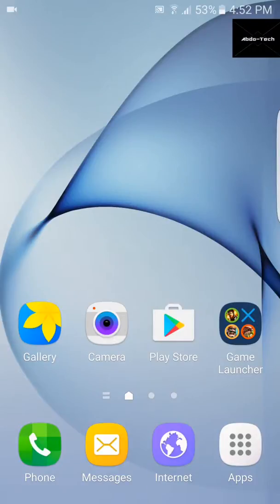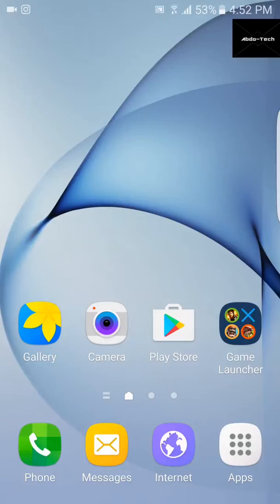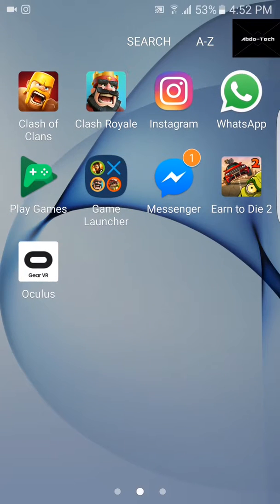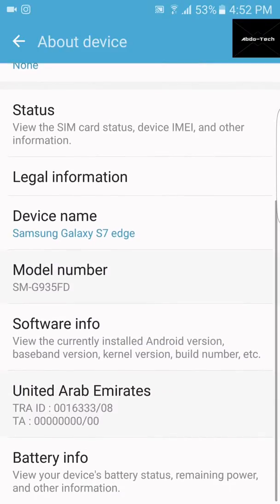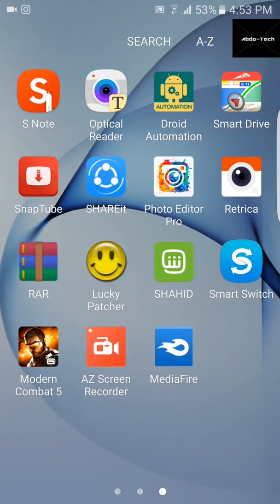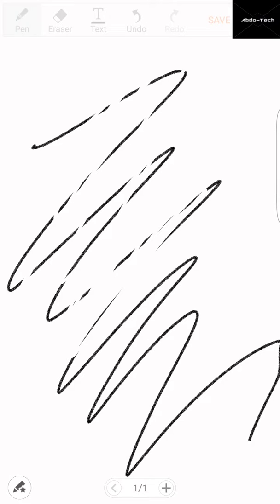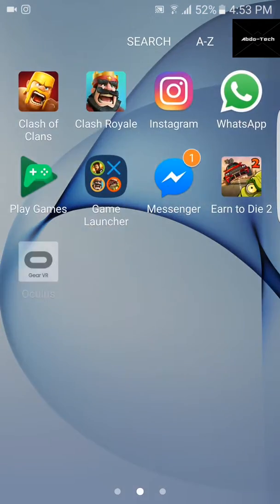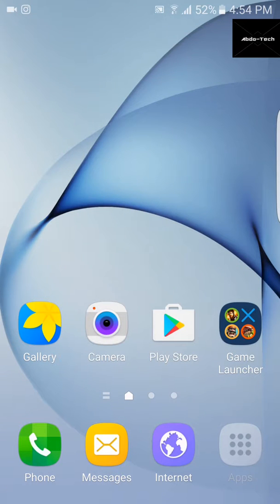How to install note functions to your mobile "No Launcher"